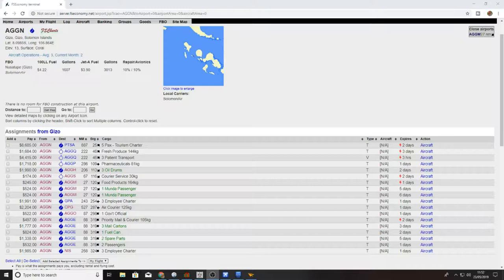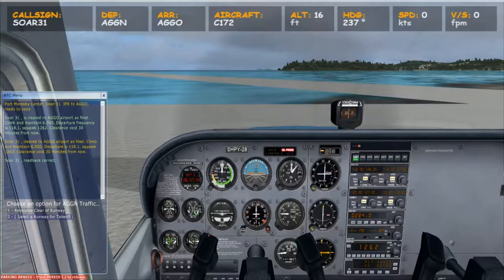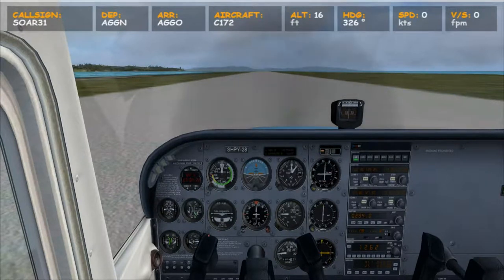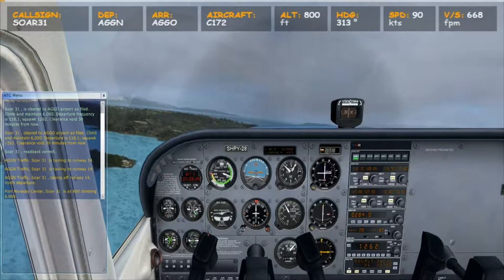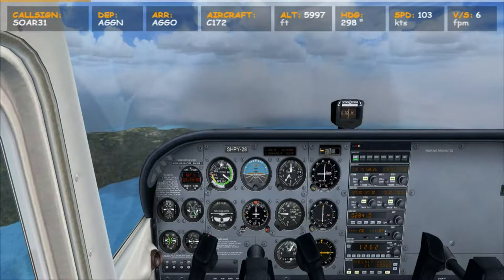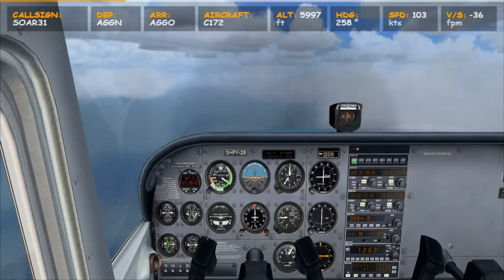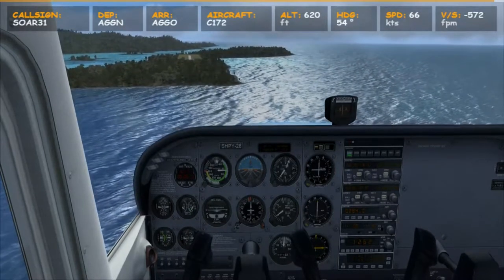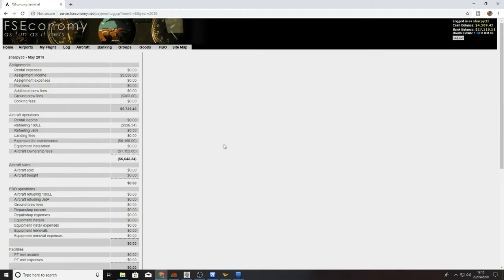Gizo to Mono FSX FSEconomy Flight 31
Flight 31 of our FSEconomy career takes us to our next port of call Mono Airport.